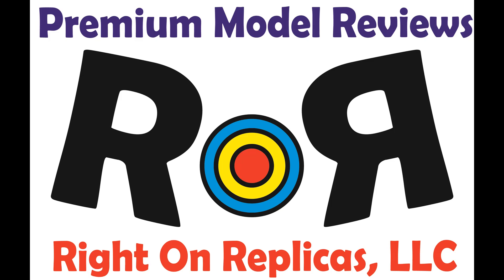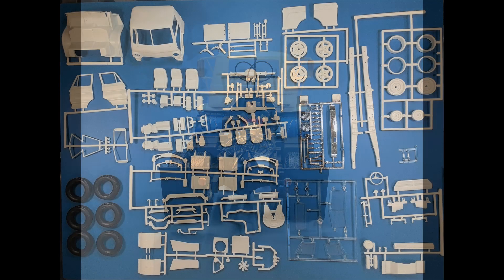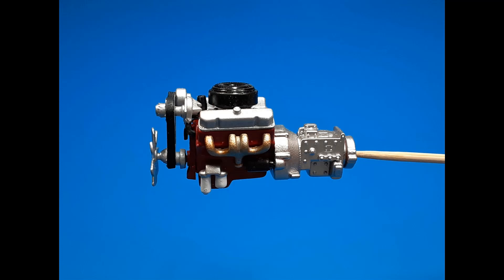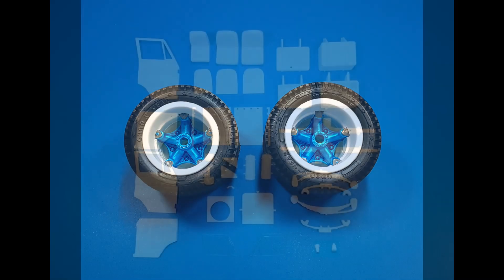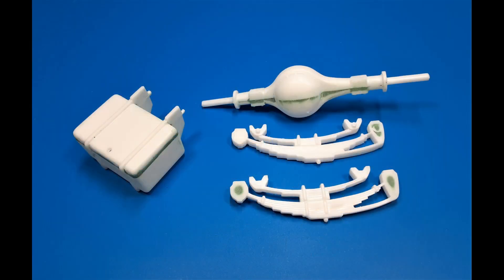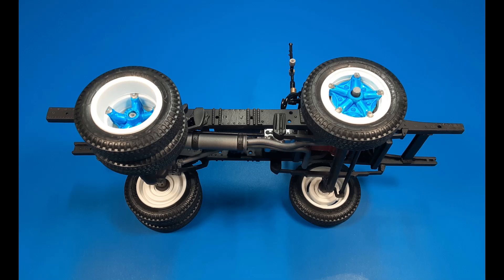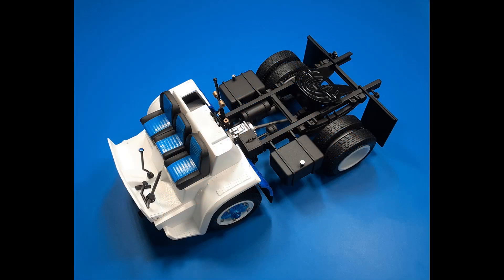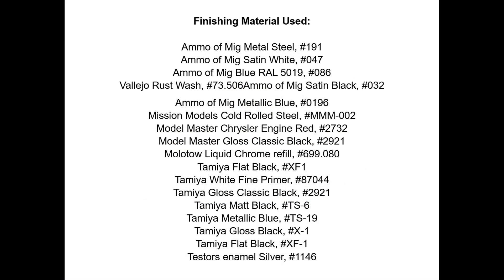Dodge L-700 Tilt Cab 1:25 Lindberg 73067 -Model Kit Build & Review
Dodge L-700 Tilt Cab 1:25 Scale Lindberg 73067 -Model Kit Build & Review.  The instructions are at the end of the review. This out-of-production (OOP) kit can still be found at online auction sites and stores.  Build and Photos by Michael High for Right On Replicas, LLC.